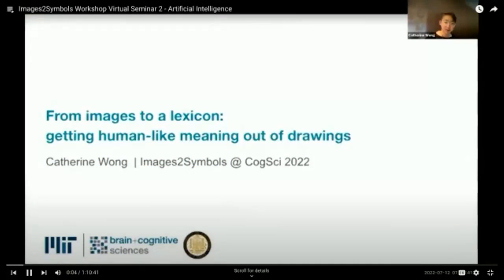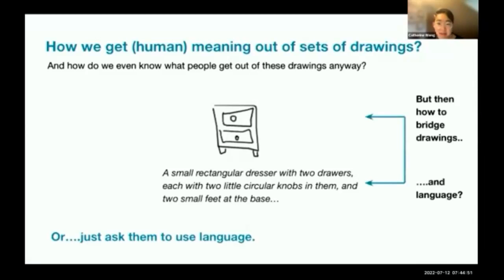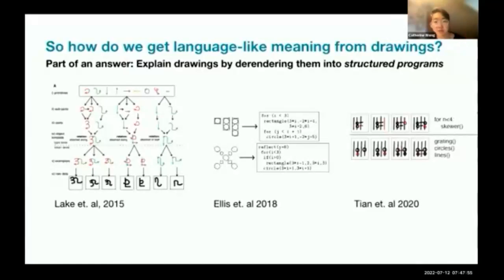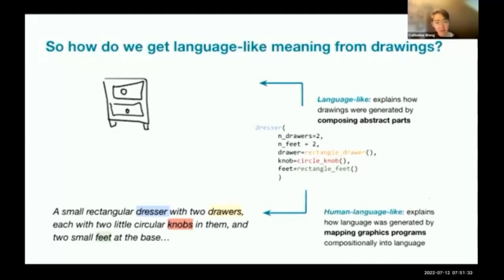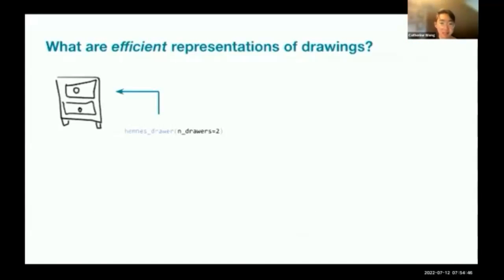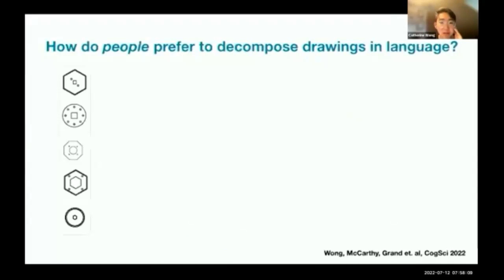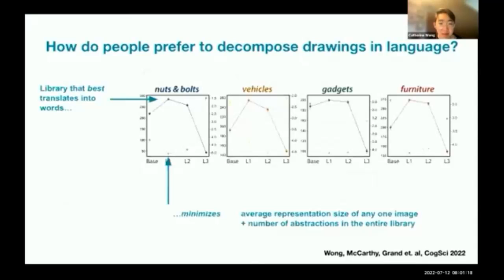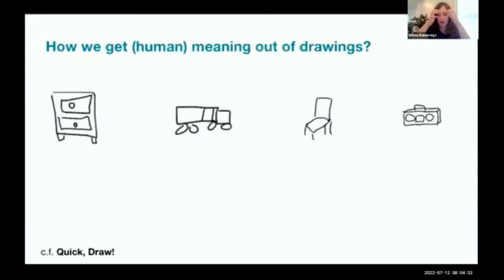Workshop 3.2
Holly Huey